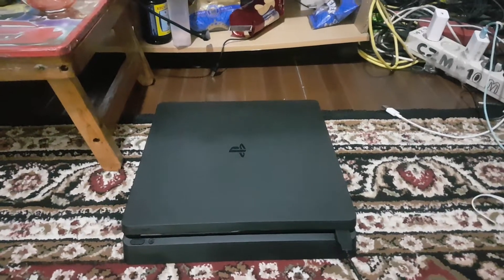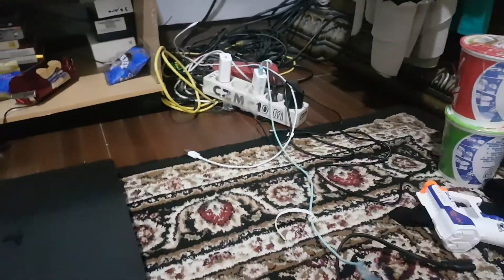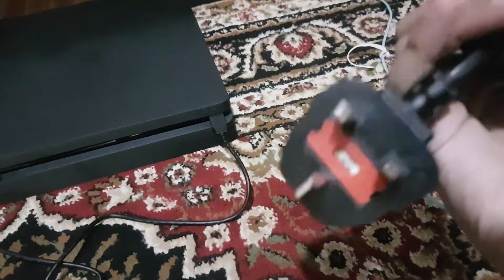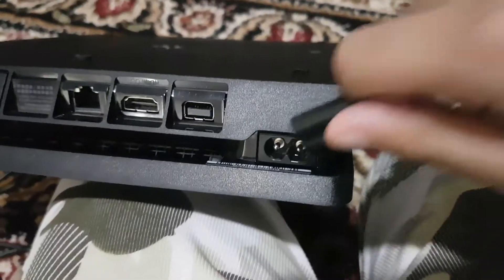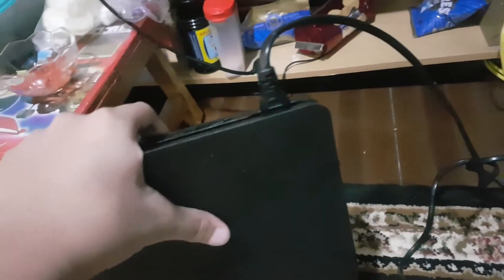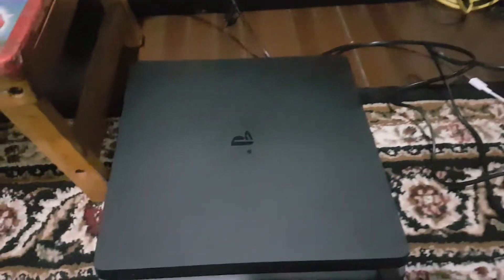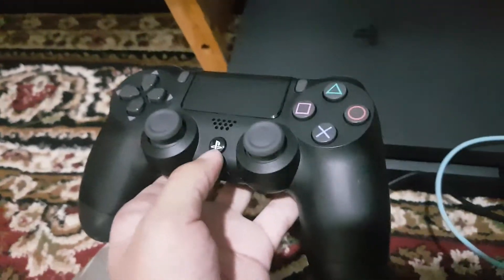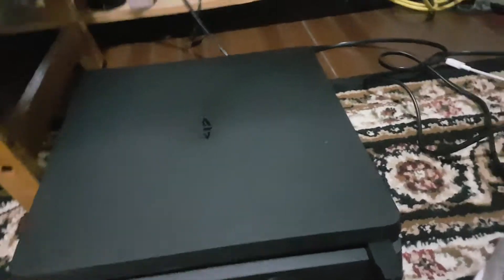How to setup your ps4 slim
Fun fact: my cousin had the original ps4 over 4 or 5 years